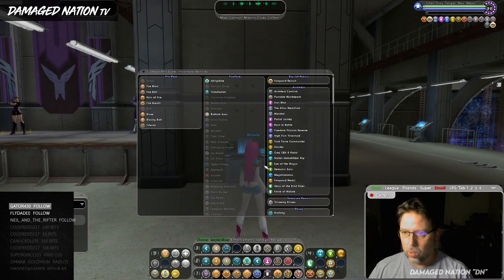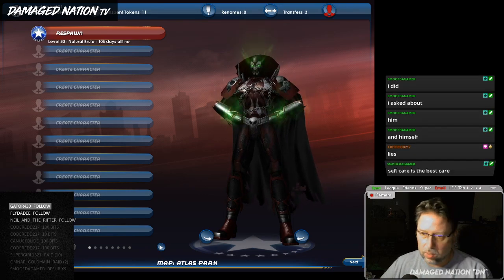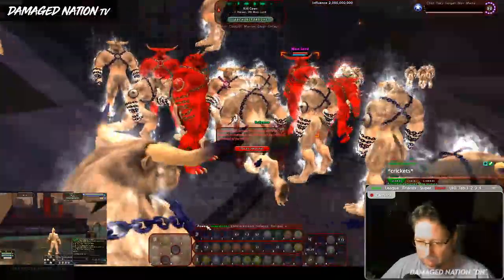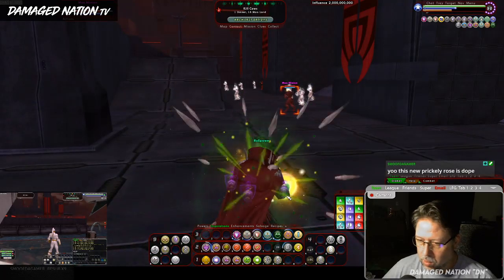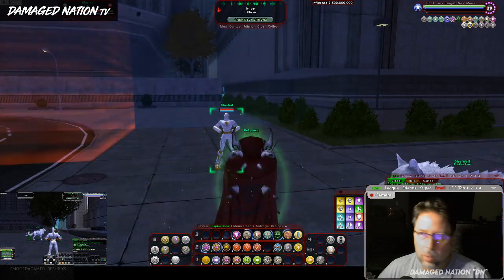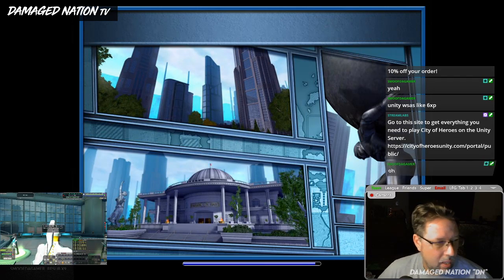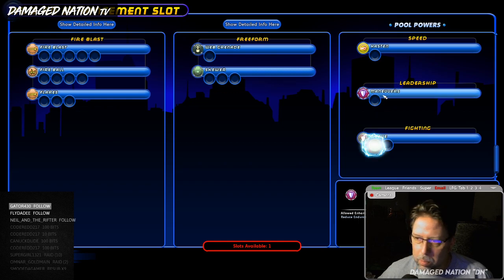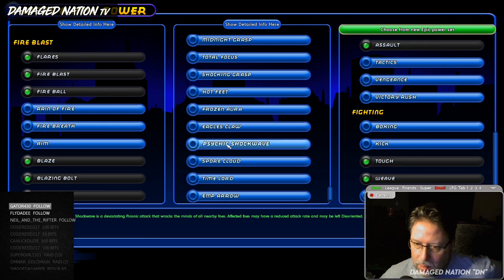Hero time on Cake Evolution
City of Heroes on the Cake Evolution server -- Watch live